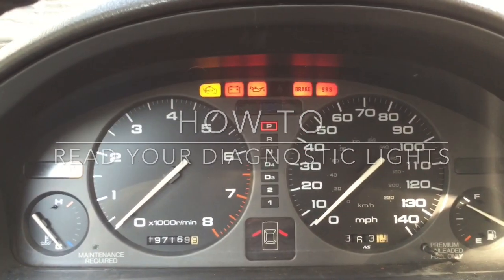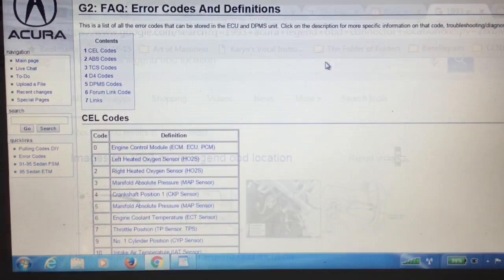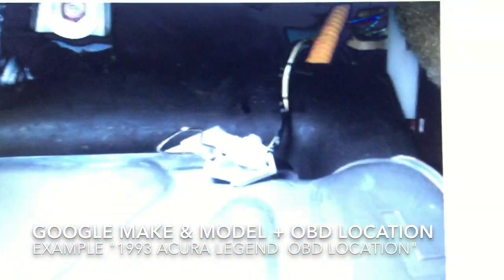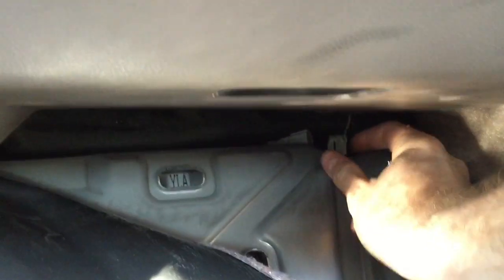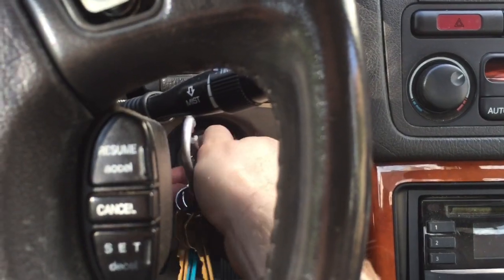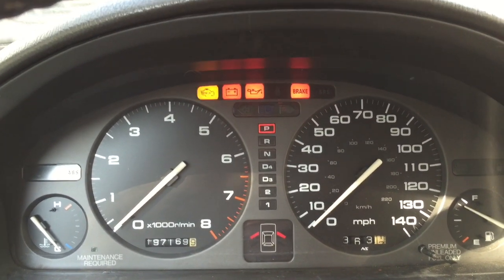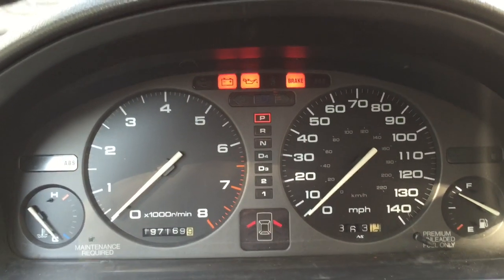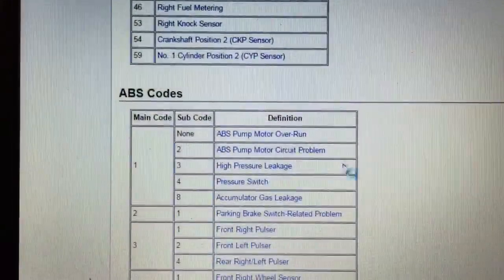How To: Read Your Diagnostic Lights (1995 or Older)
Here I show you the basics of how to read your diagnostic or check engine lights on most vehicles 1995 and older. On newer models with OBD2 (On-Board Diagnostic version 2), usually Sears or other mechanic shops will check your codes for free.

All you need is a metal paper clip to connect the two ports on the connector together (usually found hidden under the glove box).

Google your vehicle year, make and model + "OBD connector location" and you should be able to find an image or tutorial on finding your connector and which pins to connect.

To find the codes, just google your cars year, make and model + "error codes" or "check engine codes" and you should find a list.

Hope this helps. Best of luck!